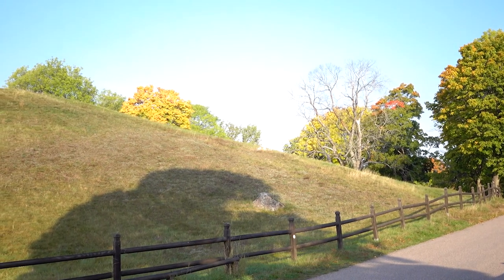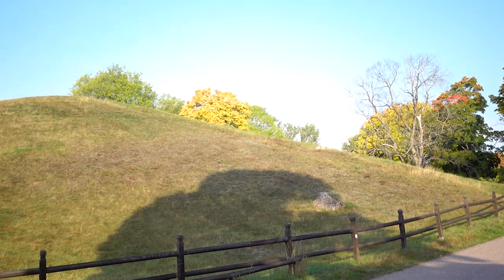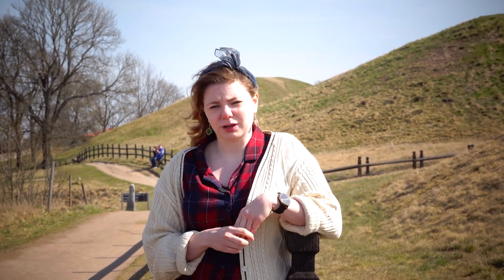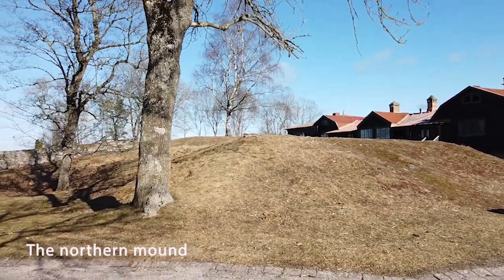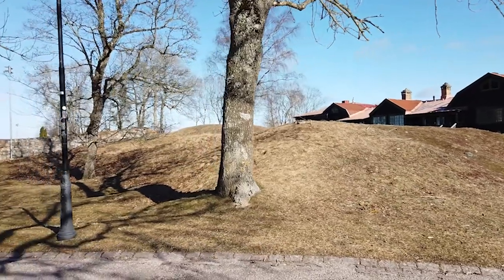The monuments of Gamla Uppsala. Part 1: the mounds.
Learn more about the monuments of Gamla Uppsala. Part 1 of 2.